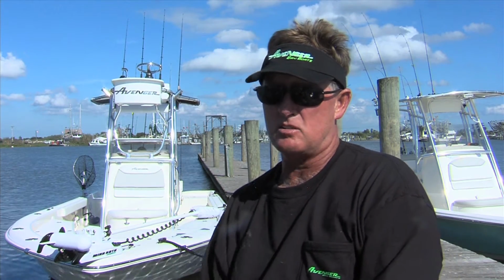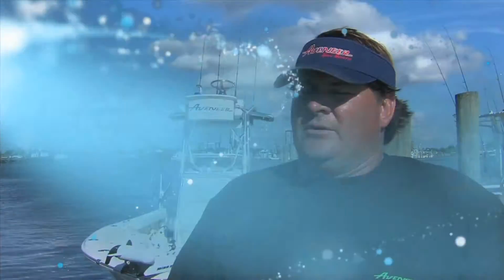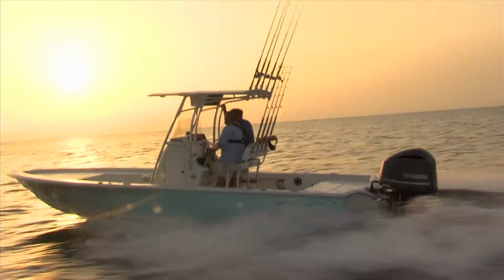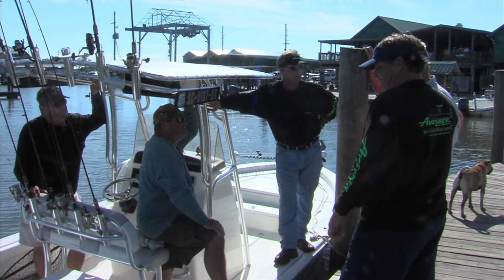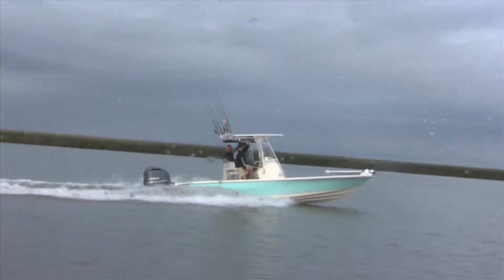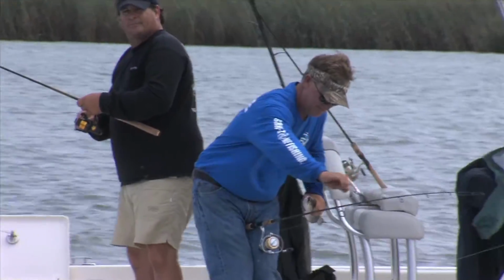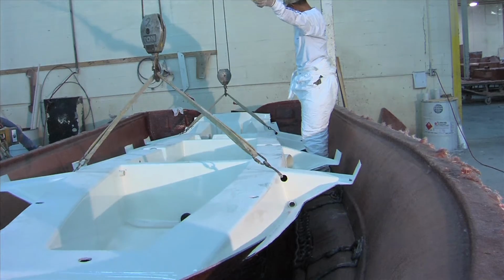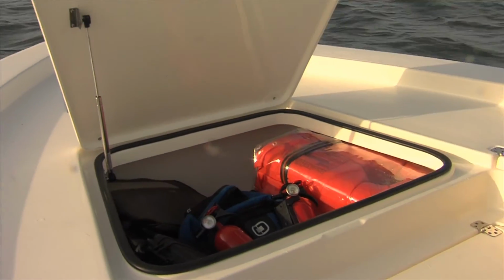Avenger Bay Boats Story